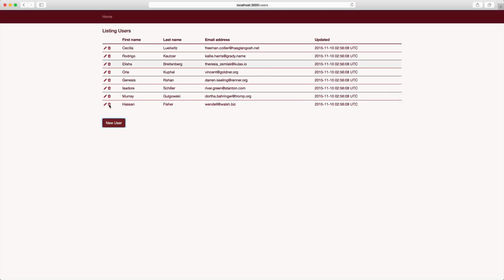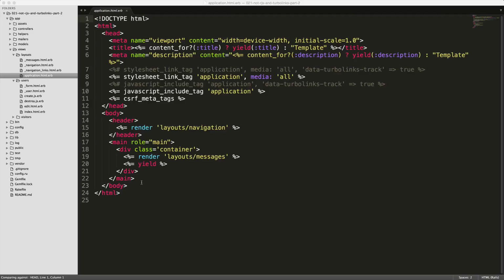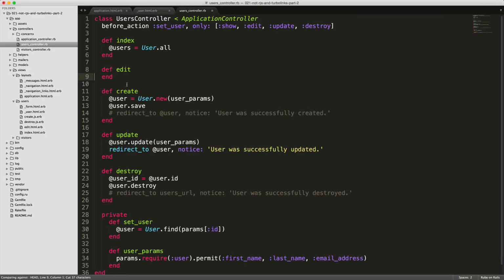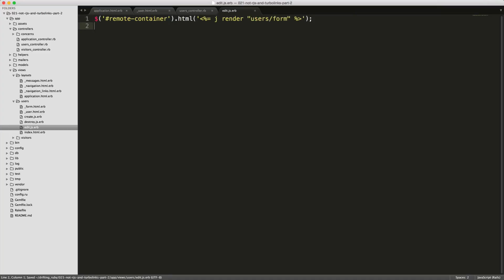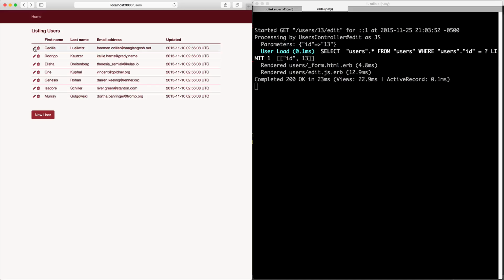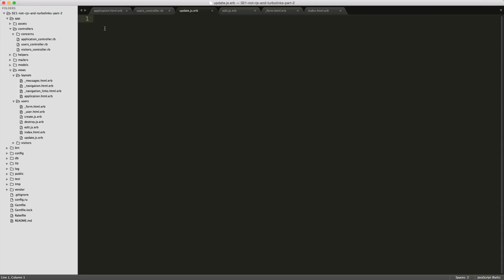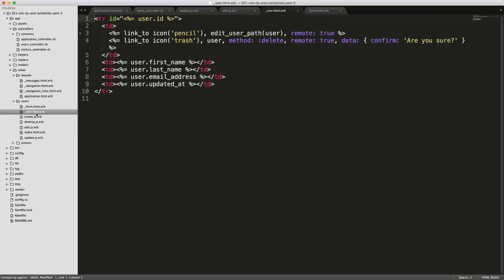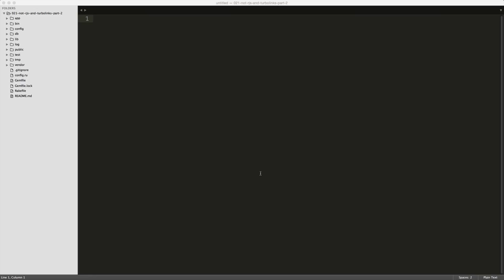Episode #021 - Not RJS and Turbolinks Part 2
A continuation from Episode 20 where we explore rendering the user's edit pages in a modal on a per request basis. Instead of rendering all modals for the users in the index, we will request them using remote javascript.